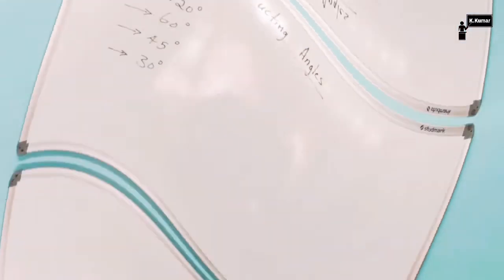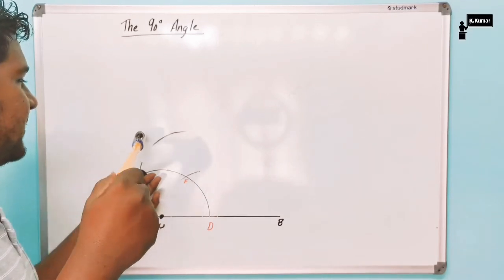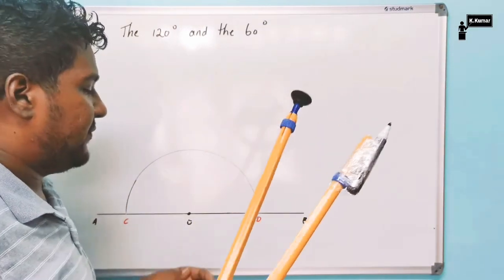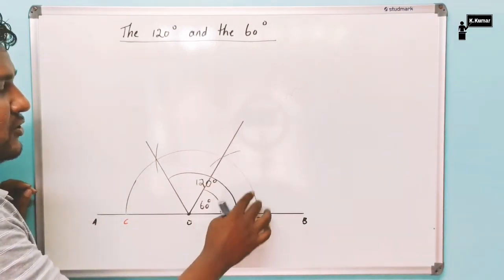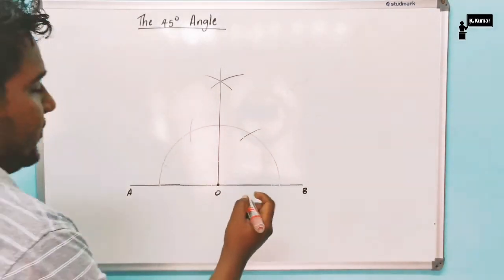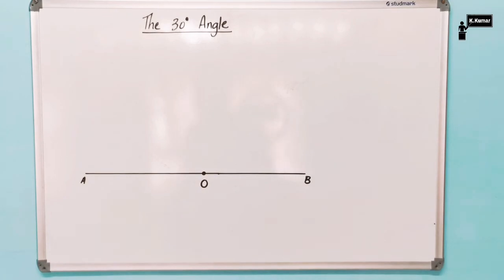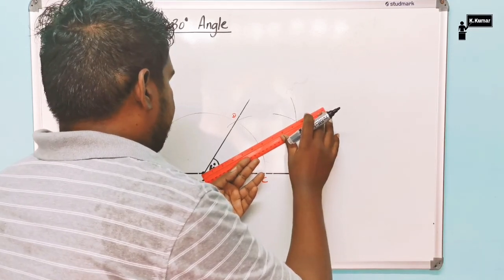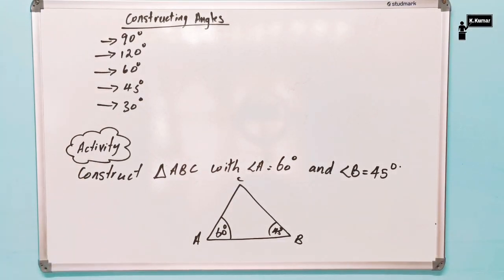Constructing Angles- 120, 90, 60, 45, 30 degree